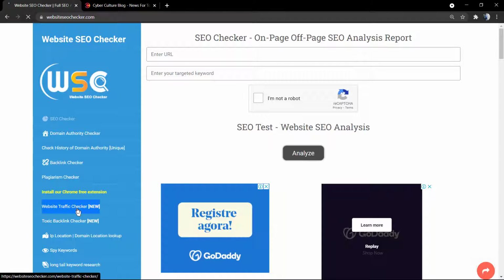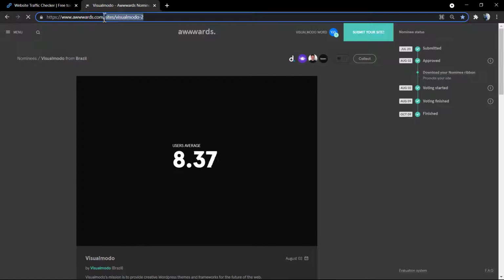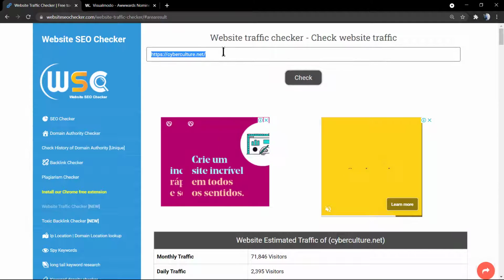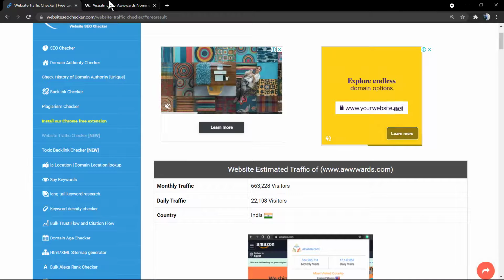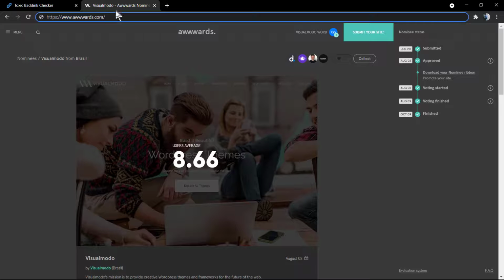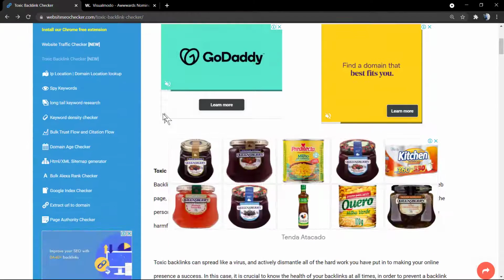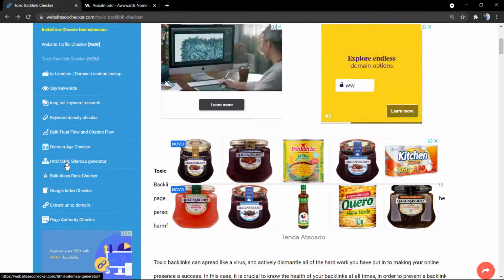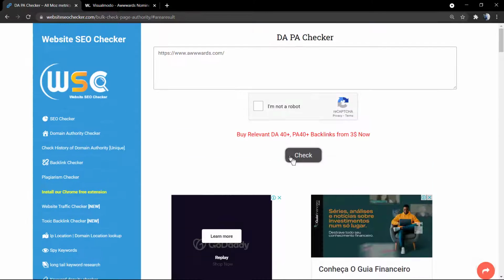How To Discover and Review Any Website Traffic For Free?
In today's digital marketing video tutorial, you'll learn a simple, online and free method to discover and review any website traffic for free.
When building a successful online presence for your business, you need to understand the raw data's view of your domain. Whether you are a small business or a multi-million dollar company, your website traffic data will tell you a lot about the performance of your domain. Digital marketing experts check a variety of raw data every day to apply to their digital marketing activities to help them better position future promotional activities, adjust website page content and promote their business online.
Our website traffic checker gives you a glimpse of all the behind-the-scenes information that can help you build a better brand online. It does this by providing you with all the most important metrics needed to judge the performance of your website as a whole. Let's take a quick look at how our website traffic checker can help you build a better online business and what it does for you.
Numbers and diagrams may discourage beginners. It's easy to feel that even the act of analyzing raw data from your website traffic is far beyond our heads-especially if you have never done this before and don't know what you are looking at. However, it’s important to pay attention to understanding what all the key indicators are driving your website to improve the user experience. Why is user experience so important? I am glad you asked.